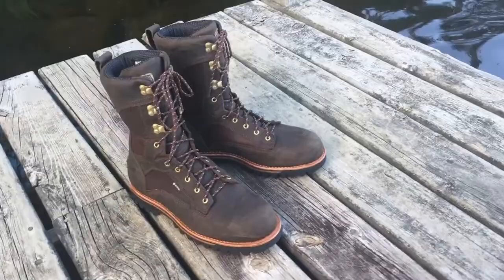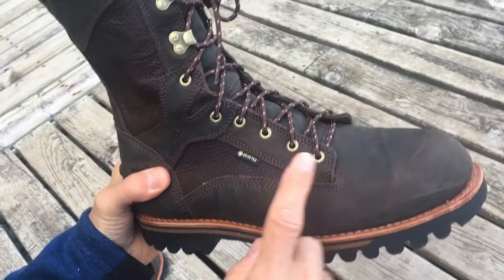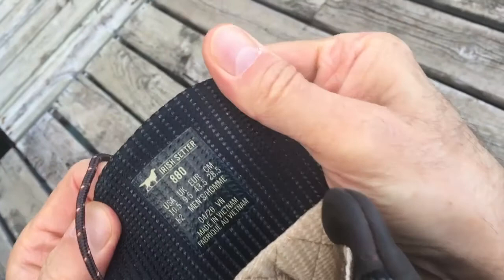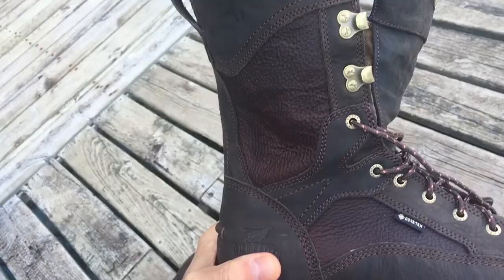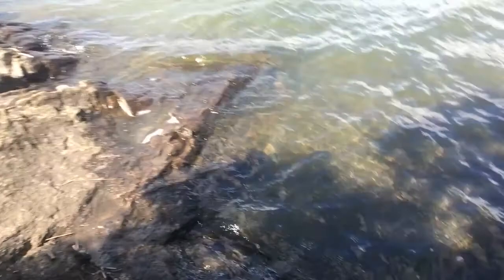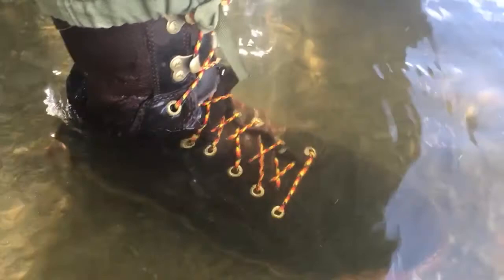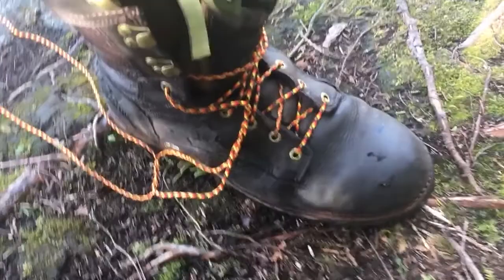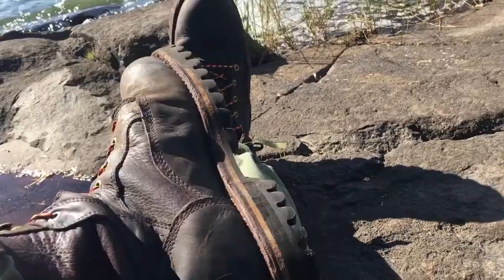Irish Setter Elk Tracker 880 Boot - Full Review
Thoughts about the Irish Setter Elk Tracker 880 boot, after having used them for awhile in Northern Minnesota, along the Gunflint Trail and in the BWCA.